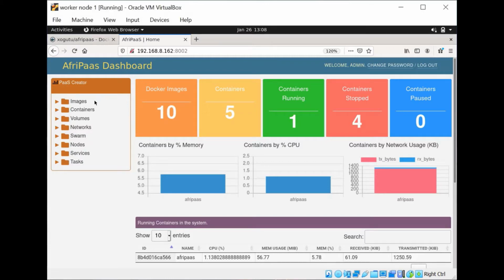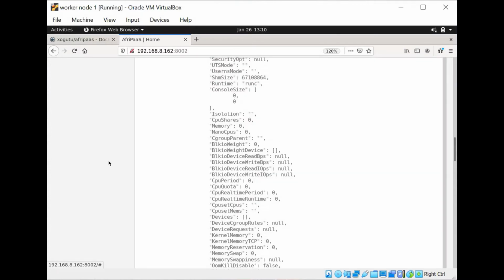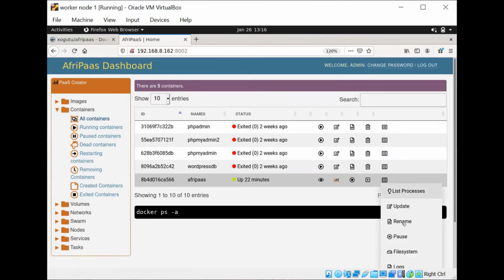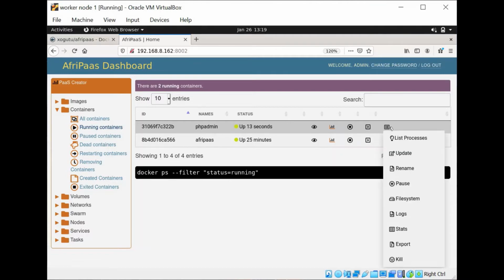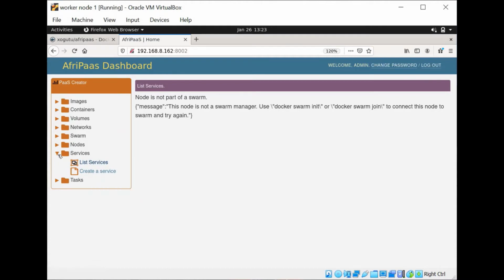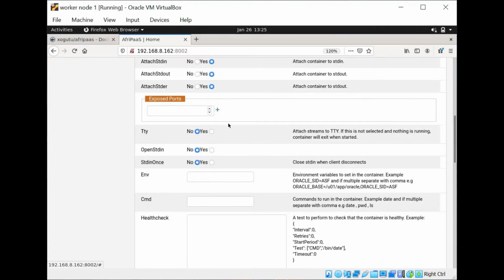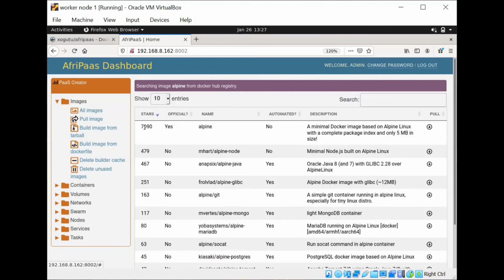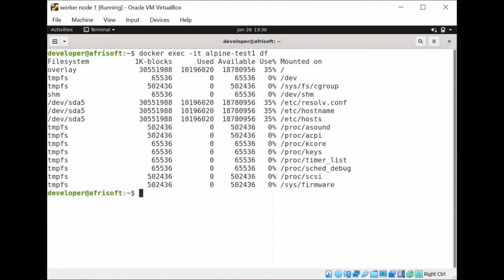Docker GUI Tool (Afripaas)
that allows you to manage containers, images and swarm from your browser without running commands. It is available on docker hub registry and you can pull it by using the command

docker pull xogutu/afripaas

The software is still in beta stage and should not be used for production use.

Afripaas Readme

You will need to enable docker API access. Follow these steps for your operating system.
On Ubuntu Linux.
Open the docker.service file with a text editor.
sudo vi /lib/systemd/system/docker.service

Change the line that begins with ExecStart and add the text -H tcp://0.0.0.0:2375 so that it looks like below:
ExecStart=/usr/bin/dockerd -H fd:// --containerd=/run/containerd/containerd.sock -H tcp://0.0.0.0:2375

Save the file and reload
systemctl daemon-reload

Restart docker
sudo service docker restart

Then use docker run command as below to start the container. Note that you should replace 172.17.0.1 with IP of the interface docker0 in your host.
docker run -d --rm -e HOST_URL= --name=afripaas -p 8002:8313 xogutu/afripaas

To access the container, use your host Ip or hostname.

Example
Login with user admin and pasword admin